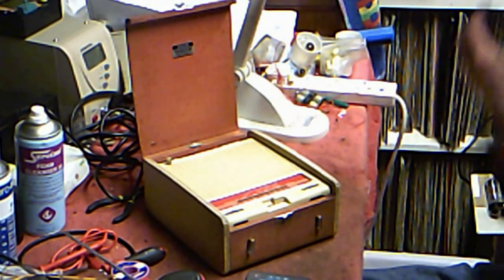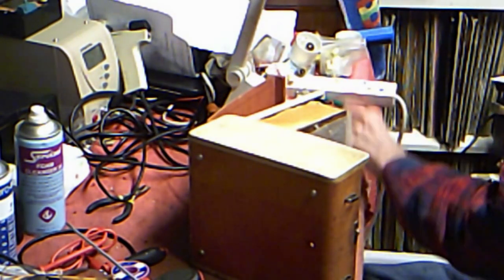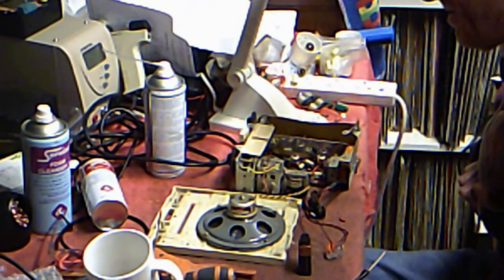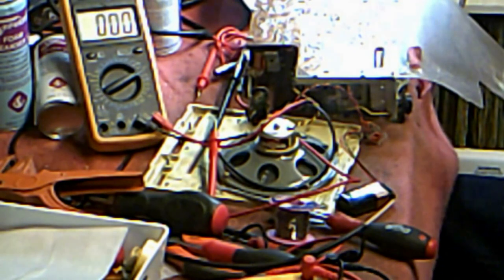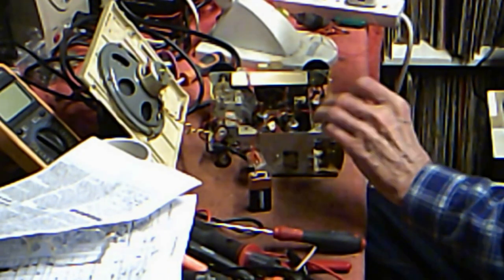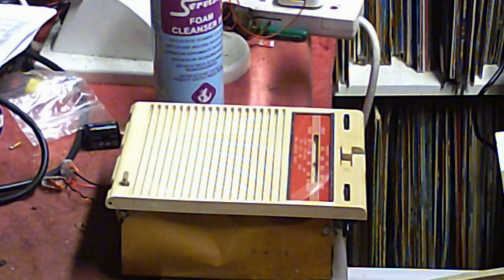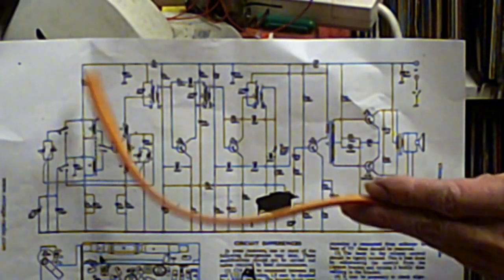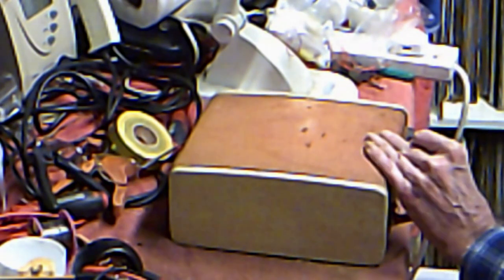Ekco MPT333 Transistor Radio Repair.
This radio is something of a rarity as by this time most transistor sets in the UK were not made to look like Valve sets, This one had problems with the transistors and the Maxda Ediswan Transistors are hard to get and have problems so others had to be used,